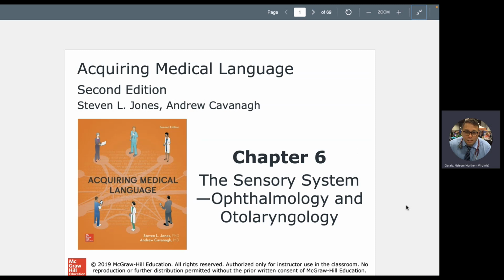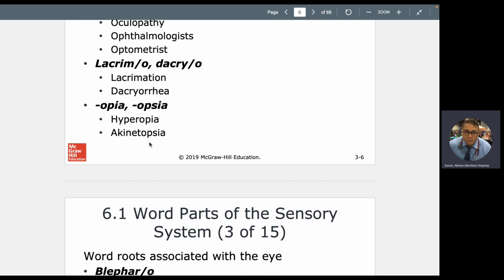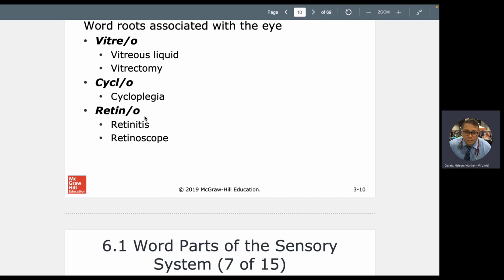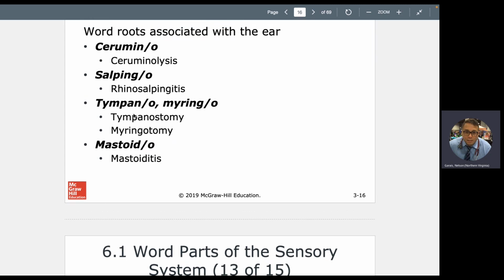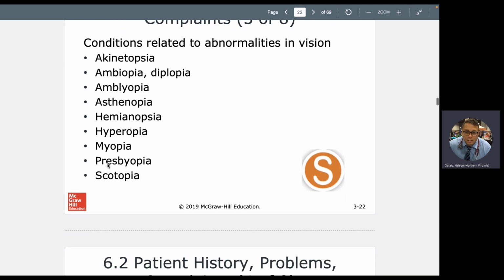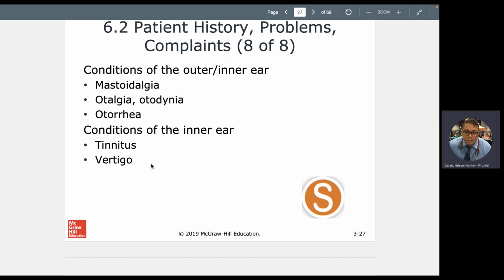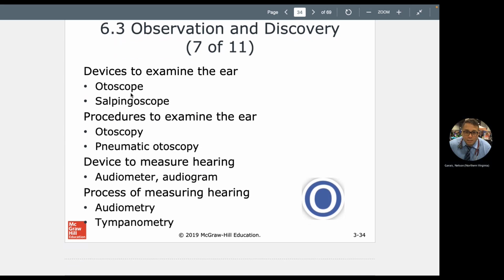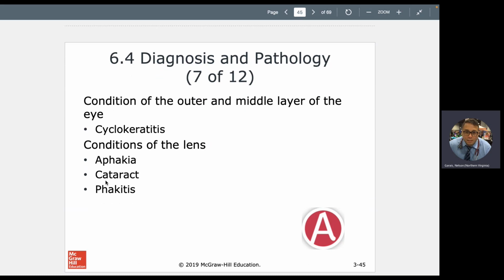MED104 - Chapter 6 - truncated video - Ears and Eyes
Nelson C. Garais, M.D. - ECPI University - Medical Terminology MED104 - This video was cut off due to technical difficulty, but hopefully you get the concept of the remaining slides.  Please see accompanying practice sample questions.